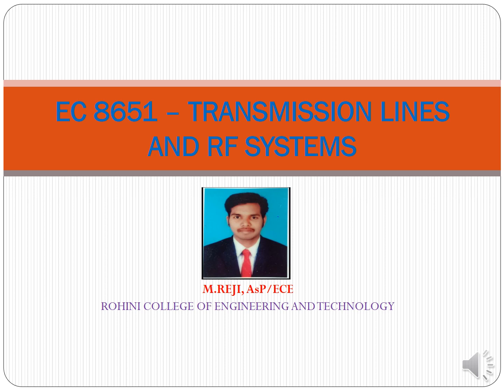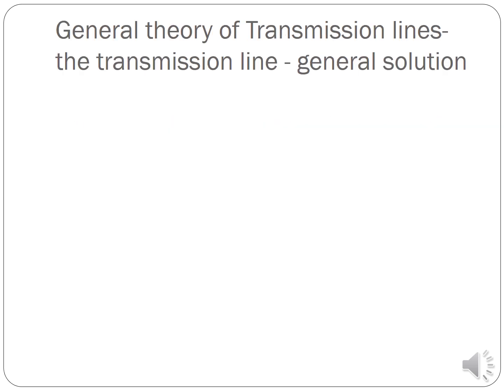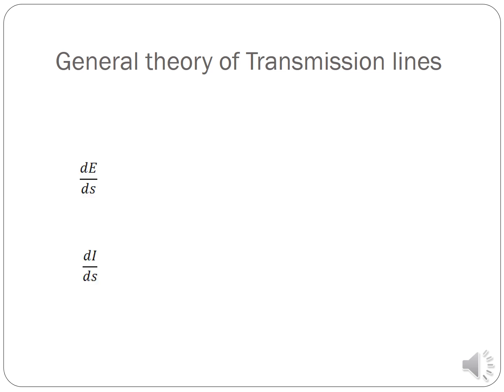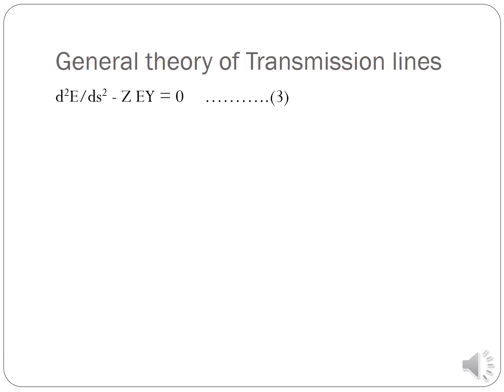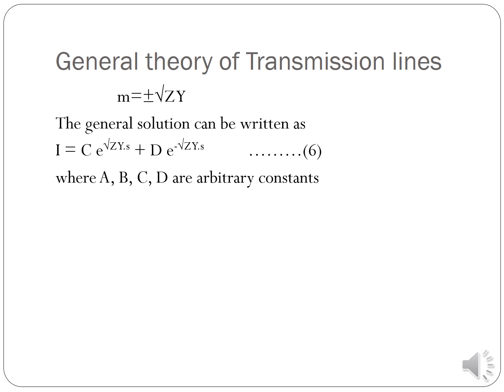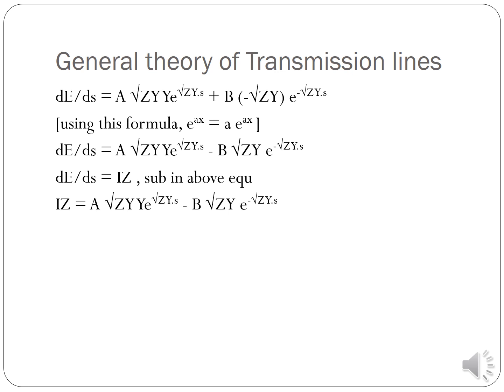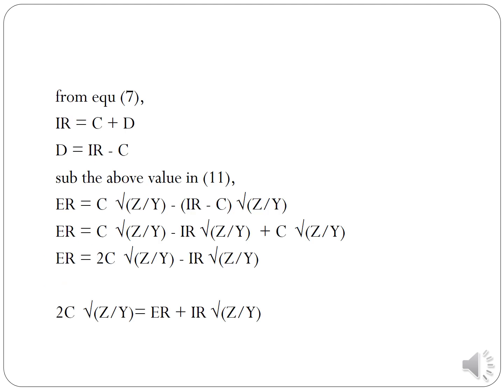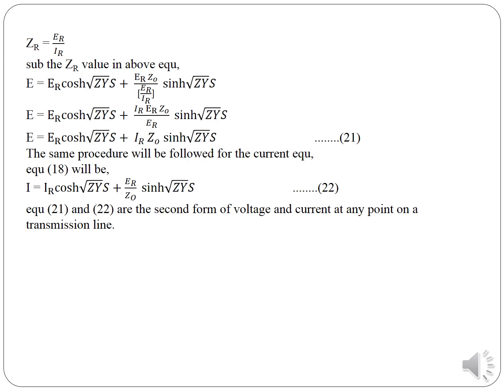1 2 General theory of Transmission lines PPT